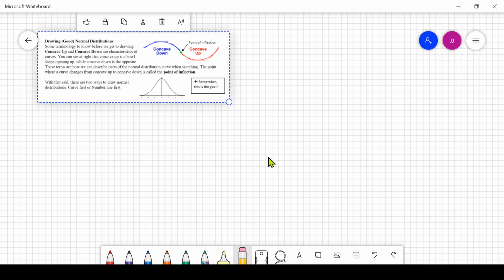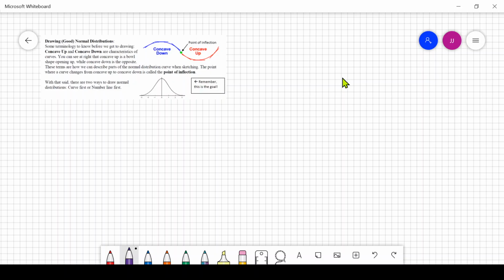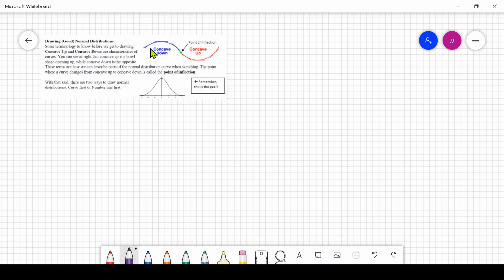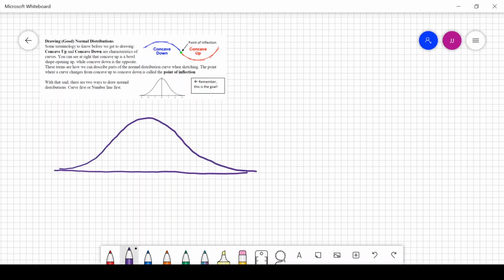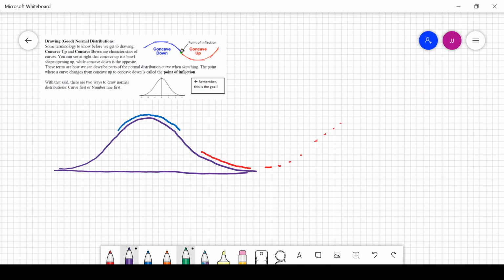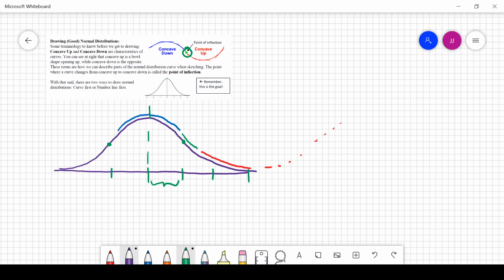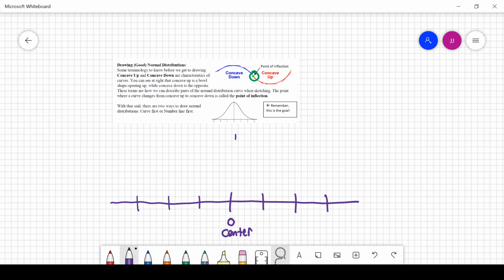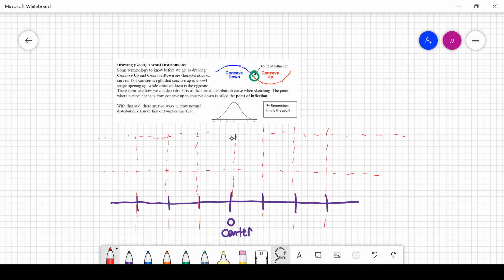Normal Distribution Curve Hand Sketch with Joel